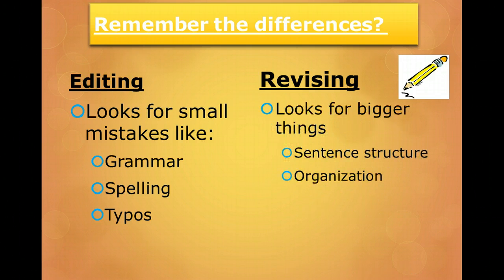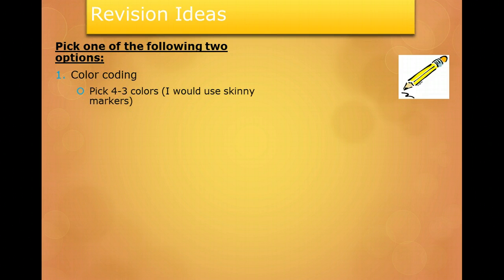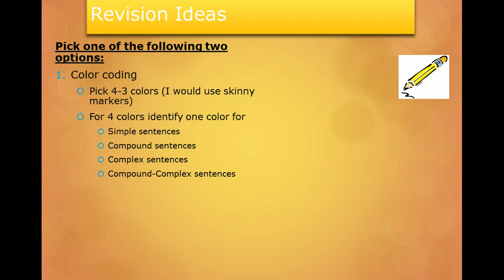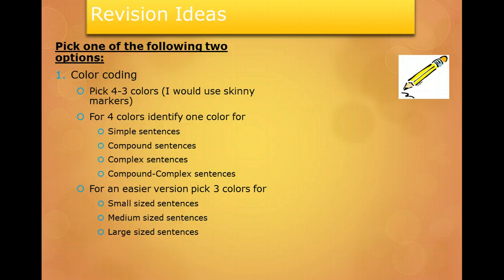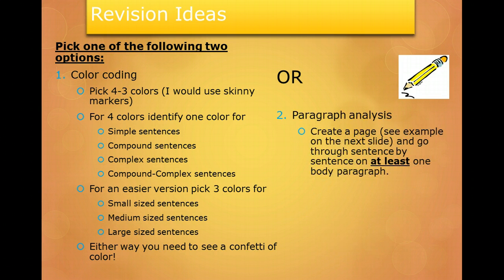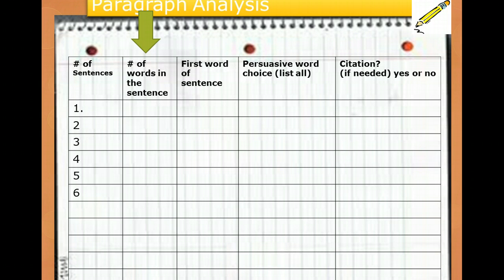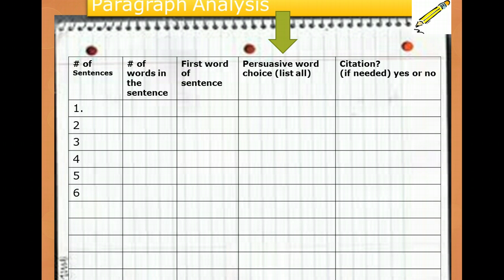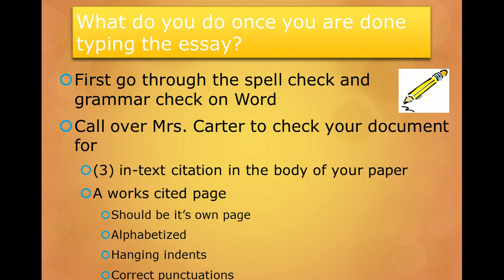Editing and Revising (concept 5)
Expectations on editing and revising our persuasive essay